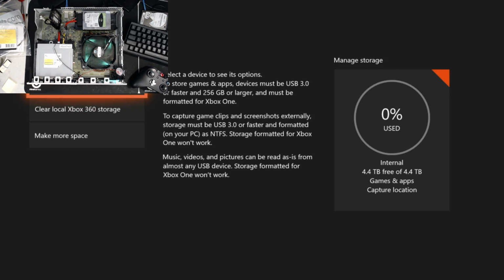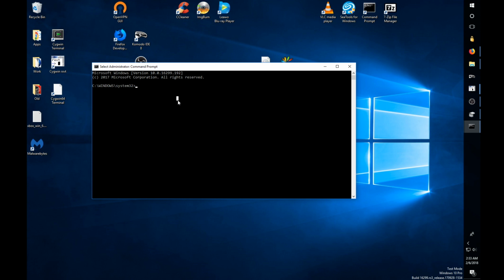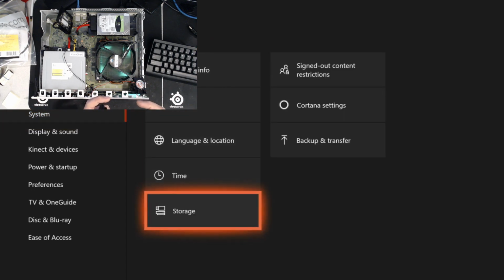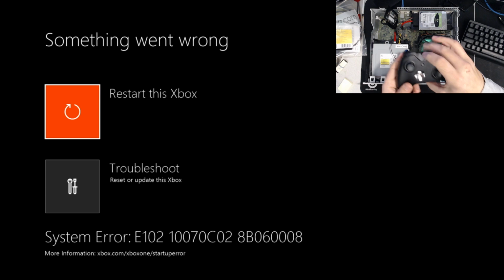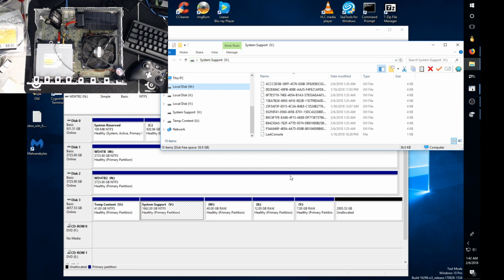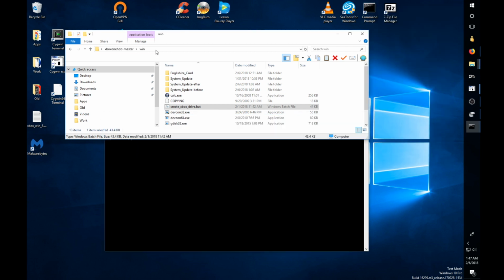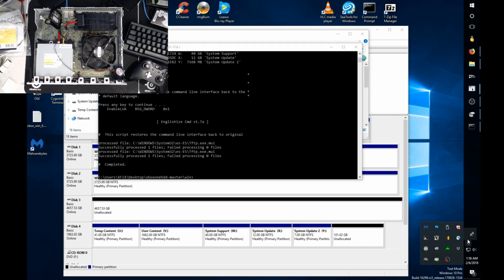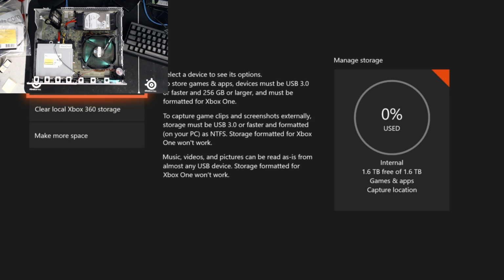Xbox One 5TB Internal Hard Drive Upgrade: Will It Reset?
WARNING: You cannot use more than 2TB of space on internal drives regardless of what this video shows. Following this process will now be limited to 1.9TB internal:

Can we update a non-standard Xbox One 5TB internal drive? Watch this video to find out.

Items referenced in this video:

Seagate 5TB Barracuda Sata 6GB/s 128MB Cache 2.5-Inch 15mm Internal Bare/OEM Hard Drive (ST5000LM000)

StarTech USB 3.0 to 2.5" SATA III Hard Drive Adapter Cable USB3S2SAT3CB:

My eBay store for services: